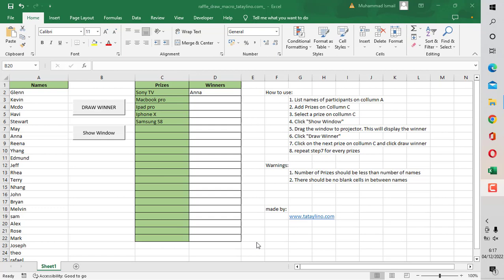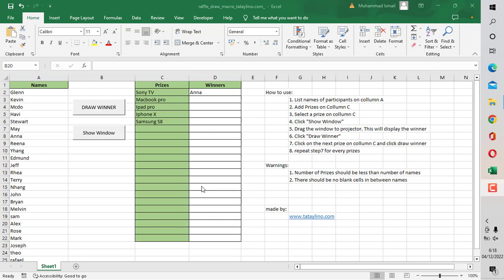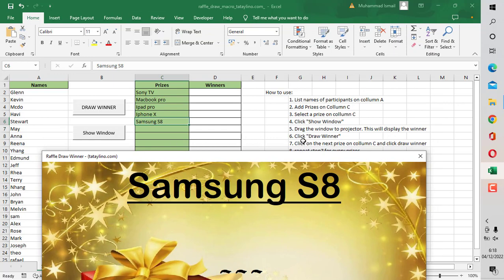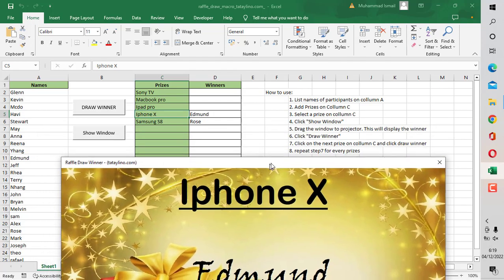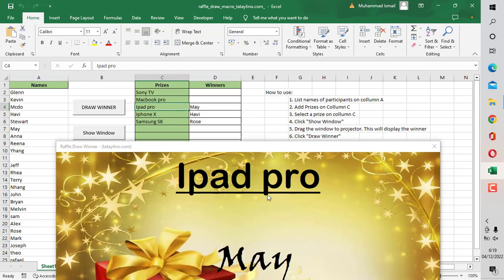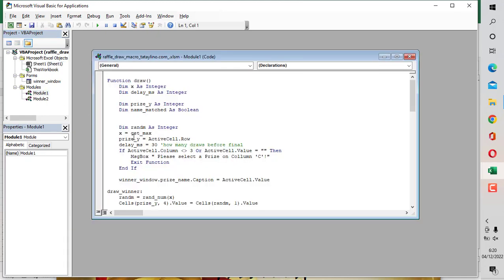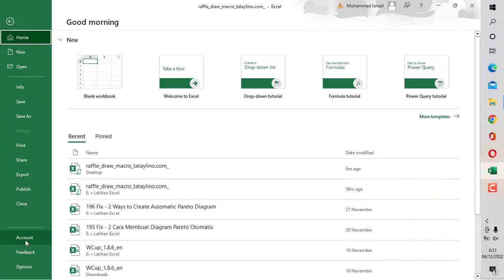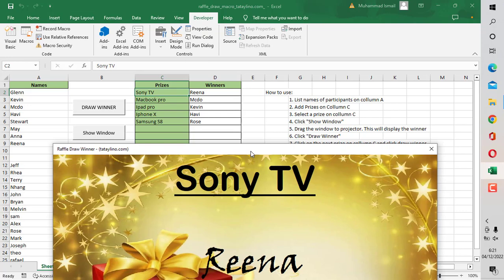Doorprize Raffle by Macro Excel | Eng version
Assalamualaikum Warohmatullahi Wabarokatuh,

And my daughter too @shezanazkayra7210

In the near time since this video published, we will celebrate Christmas and new year. In that time we usually have doorprize raffle. Fortunately, I found web site which is provide template for Doorprize Raffling.

Here there are top 5 videos of @ambarilhamchannel when this video is being uploaded:

Insya Allah, I will answer it on the next video.